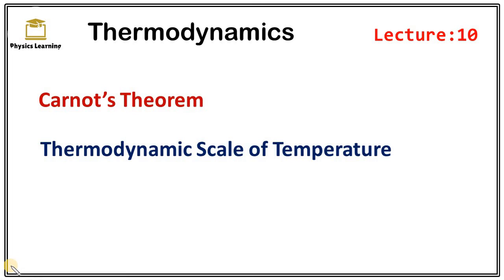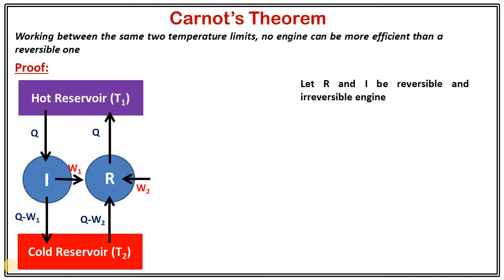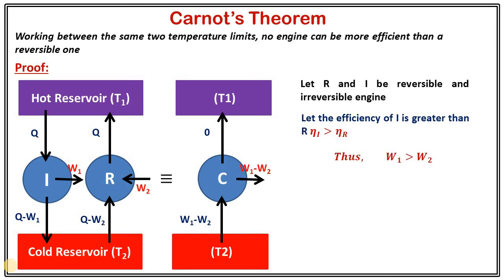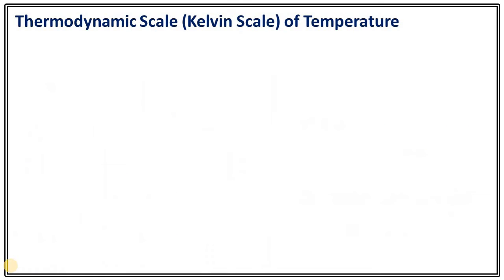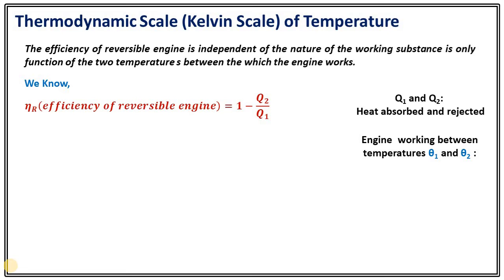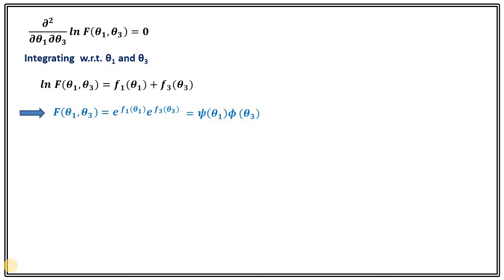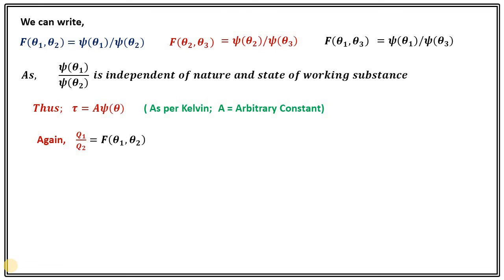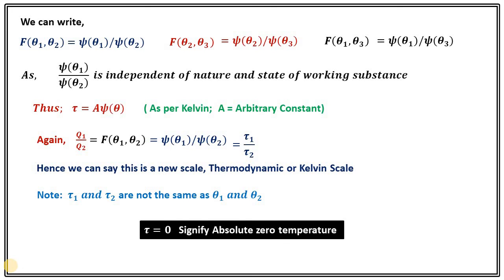Carnot's Theorem | Thermodynamic scale of temperature | Kelvin Scale of Temperature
Topic: Carnot Theorem, Thermodynamic Scale of temperature, Kelvin scale of temperature

 In this video, you will find concepts of Carnot's theorem.
Carnot Theorem: Working between the same two temperature limits, no engine can be more efficient than a reversible one.
The thermodynamic scale of temperature is explained in this video.    This is mostly suitable for students of Bachelor of Science (B.Sc.), Engineering (B. Tech.), and Higher Secondary (10+2).

You are learning with Dr. Pankaj Kumar Shaw on the YouTube channel physics learning with dr shaw

Fifth lecture: free expansion of ideal gas | specific heat capacity | Cp -Cv = R | Mayer's relation | Latent heats